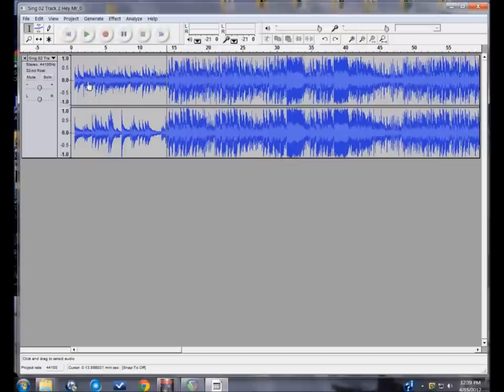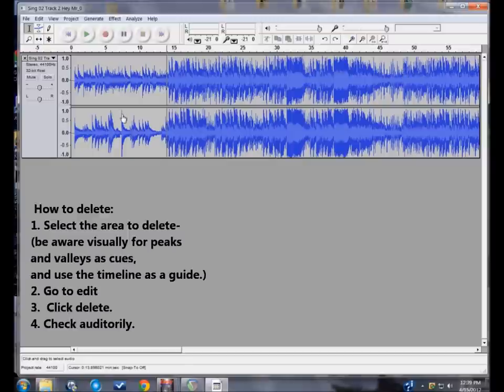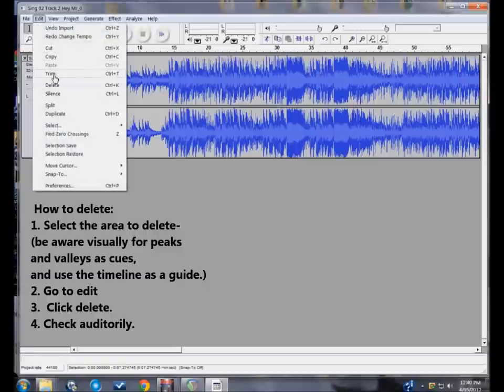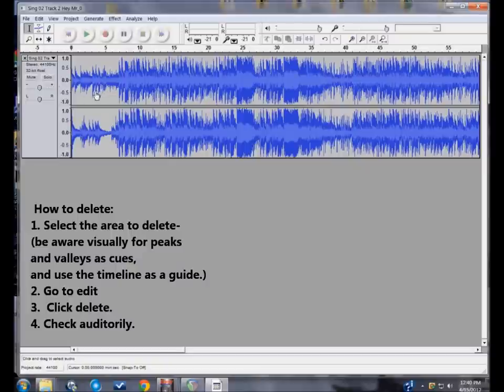Part 3: 4 How to delete parts of songs with Audacity Audio Editing program.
Teacher, therapists, parent and lesson plans. These videos will enable you to access more sources of music for you and your children. See info below: Reasons to slow down, speed up, delete parts, copy parts, rearrange parts to songs for Music Therapy adaptation for specific groups/individuals.

Why would a therapist want to rework and use a recorded piece of music for young children? 1)  to expose children to new and different sounds and musical experiences in the efforts to stimulate their perception of and attention to auditory input.     2) a recorded song has good content but could be altered to better address the needs of the children  3) to help the children learn it, to aid in the teaching process.   4) to arrange a karaoke/instrumental track to suit their group by slowing the tempo, raising the pitch a little, omitting or repeating parts.   5) to have their hands free to teach related sign language or motions.  6) lack of staff during specific group times.   7) an overloaded work schedule.  8) to tailor music for the needs of the clients or actual therapy room by removing certain frequencies or boosting others.

. The following are some of the other reasons why I use recorded music in the first place.  I get:
 1) sickness  2) allergies  3) sore throat/laryngitis  4) headaches  5) fighting off all of the above.

Being that there are reasons to use recorded music, how are we to tailor something in digital form for a group of children?

Slowing Down a Song:
A specific song can be just too fast to meet client needs, even though the content and style would work to support their learning objectives.

Copying and deleting section of a song:
 Some songs have some content that is just what we need when addressing a specific need area, so much so that repetition would be beneficial.  However, other parts of that same song might be counterproductive: may be too long, too (auditorily) distractible or understimulating etc. You can literally cut, paste, copy and delete to format a song into your specific teaching objectives.

There are also Audacity components that can help you raise or lower the pitch of a song. You can change the equalization, and  fade in, fade out and add reverb.